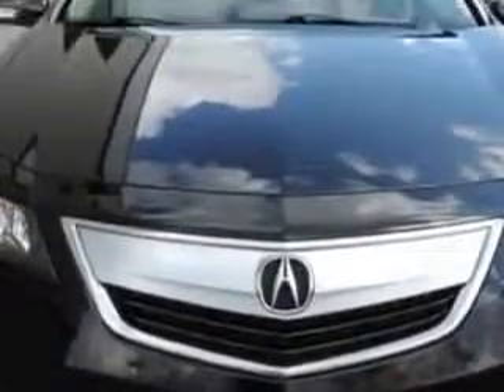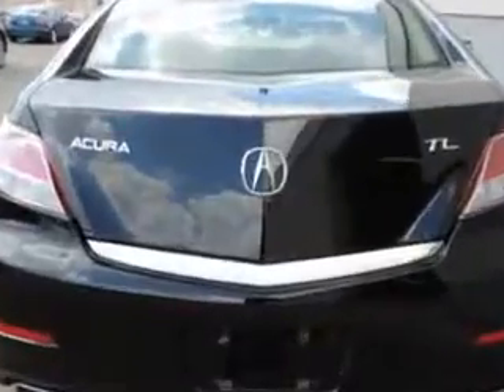2012 Acura TL Woodfield Acura Hoffman Estates, IL 60195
Acura TL You will love this Crystal Black Pearl Acura Tl Sedan, equipped with a 6 Cylinder engine and an automatic transmission. Enjoy an impressive 29 miles to the gallon on this great car with features like power Tilt sunroof, Remote Operation Power Windows, Xenon Headlights, Ambient Lighting, Homelink Universal Garage Door Opener, Auxiliary Audio Input - Ipod, Auto-Dimming Inside Rearview Mirror, Variable Power-Assisted Steering, Anti-Theft Alarm System With Engine Immobilizer, Power Adjustable Lumbar Driver Seat, Remote Anti-Theft Alarm System, Remote Operation, Heated Exterior Mirrors With Integrated Turn Signals, Memory Settings For Exterior Mirrors, power One-Touch Tilt Open And Close Sunroof, Electronic Brakeforce Distribution, Speed Sensitive Front Wipers, Front Fog Lights, Emergency Braking Assist, Leather Upholstery, and much more. Enjoy the drive and have peace of mind in this Acura Tl. See us at Woodfield Acura today!
MILES: 28,844
VIN:19UUA8F22CA001575

Woodfield Acura
1099 w. Higgins Rd.